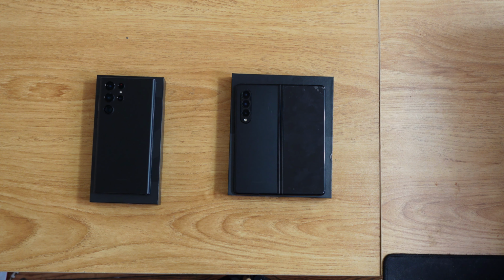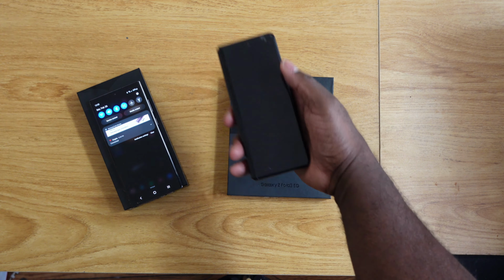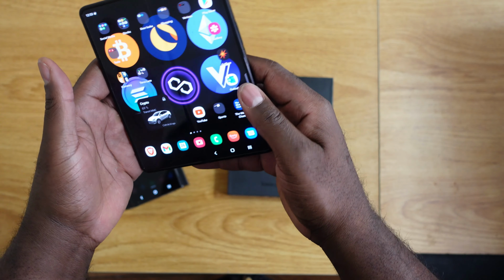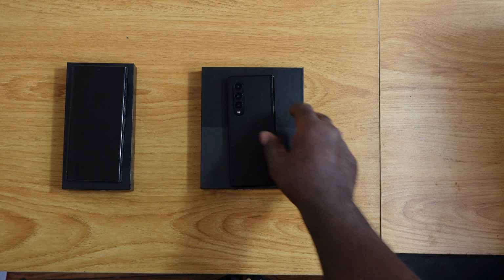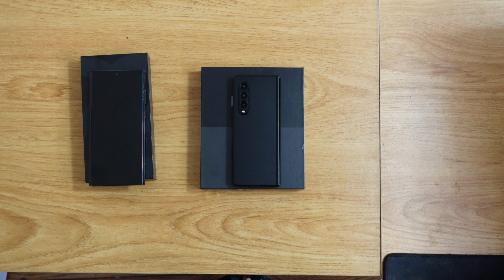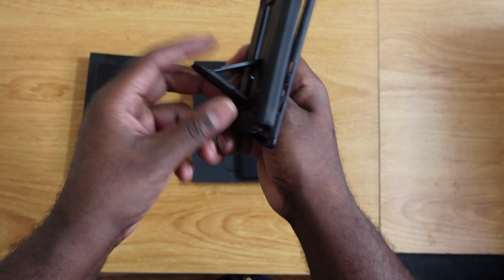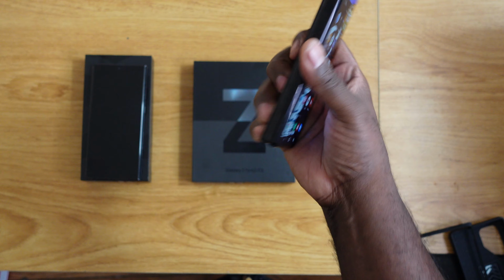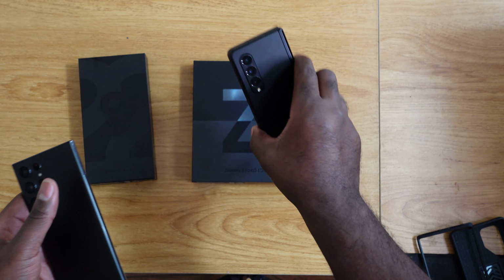switched form Samsung Z fold 3 to S22 Ultra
Why I flipped form Z fold 3 to S22 Ultra

S22 Ultra unlocked

S22 armor Case